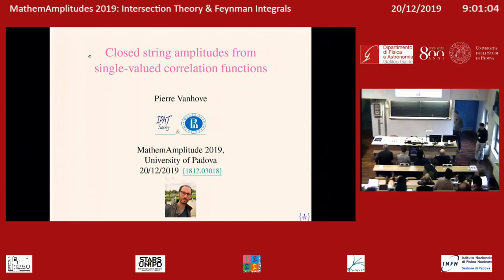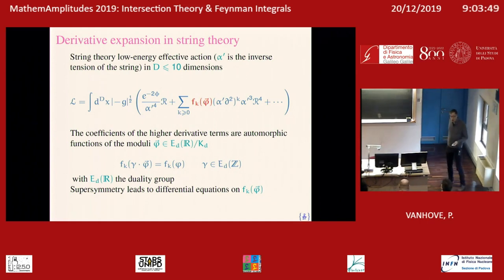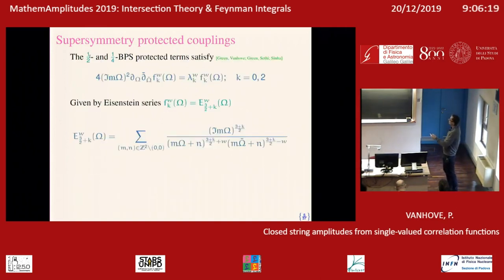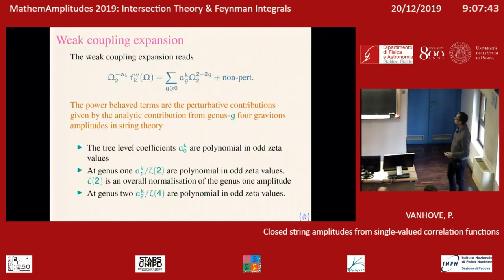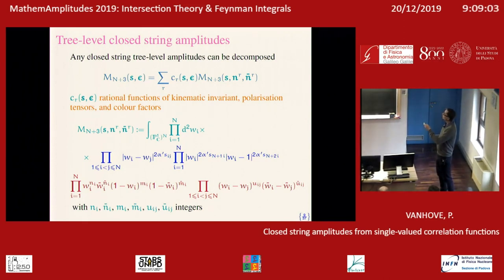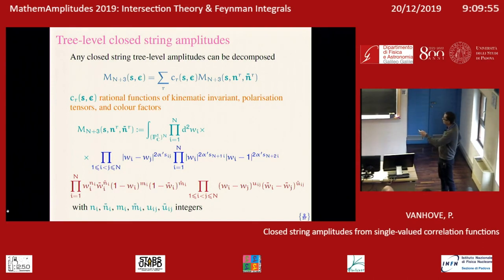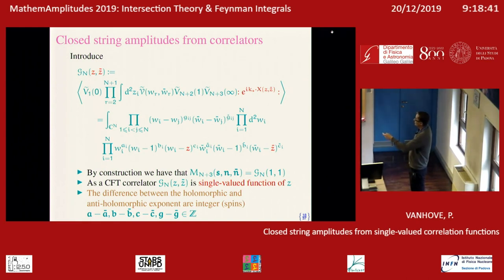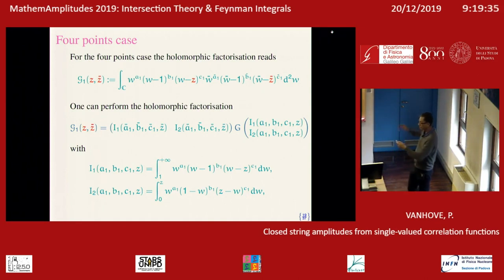MathemAmplitudes 2019 - Pierre Vanhove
Pierre Vanhove (Université Paris-Saclay and National Research University Higher School of Economics) - Closed string amplitudes from single-valued correlation functions